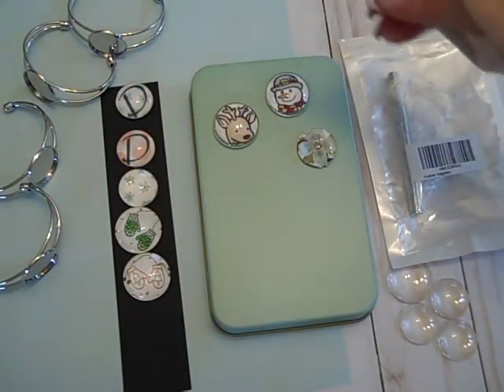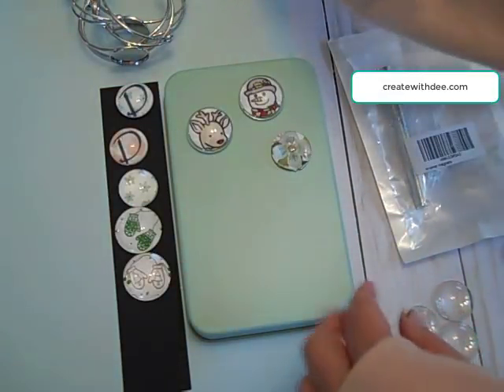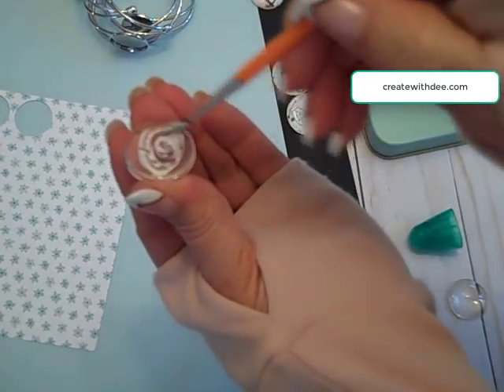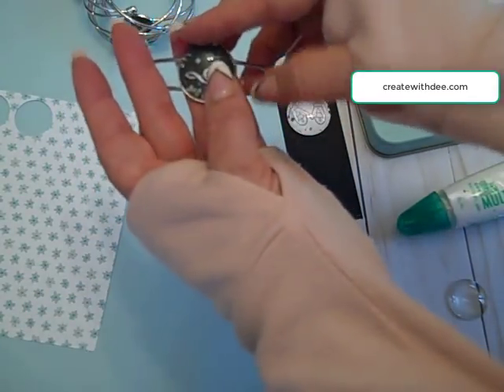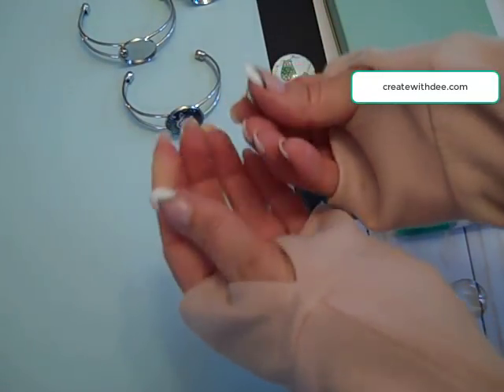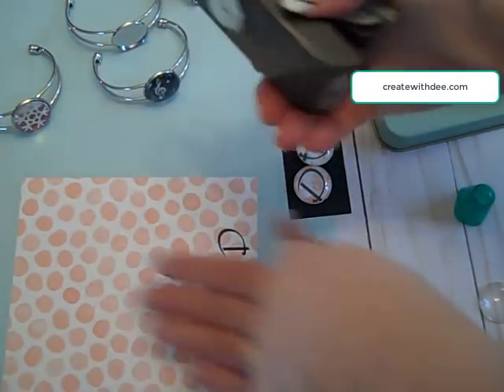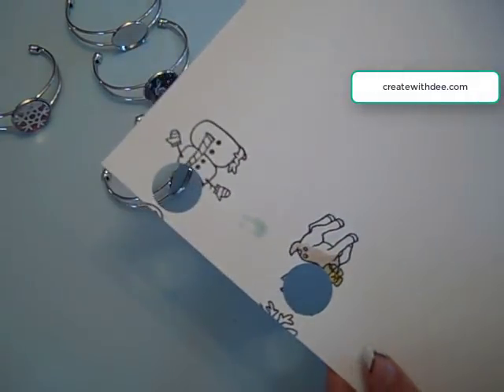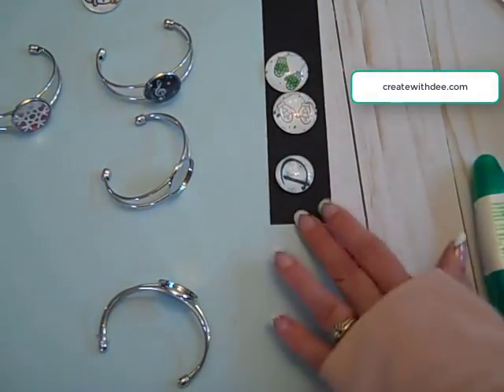DYI Bubble Gem Magnetic and Bracelet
Hi Everyone! A fun craft to make with others! Be warned..these are addictive to make!  Happy Crafting! ~ Dee
1" Glass Dome Cabochons (Bubble Gem)
1-1/8" Cabochons
Bracelet for 1"
Stampin UP! Below
Supplies